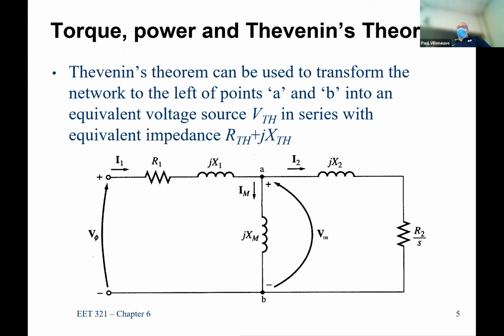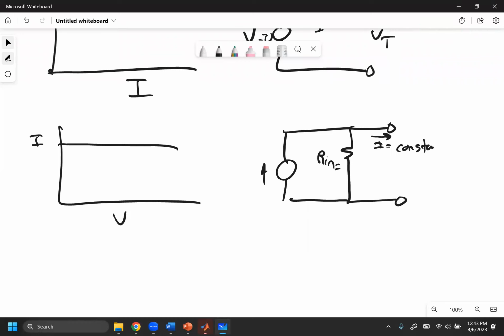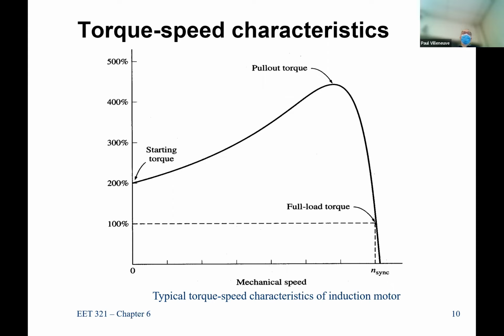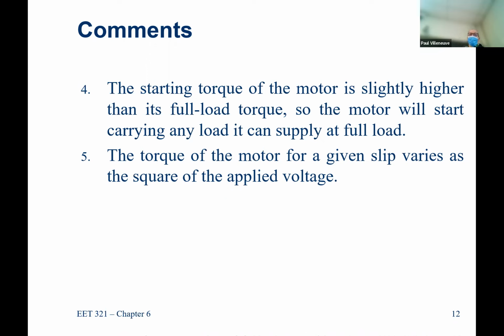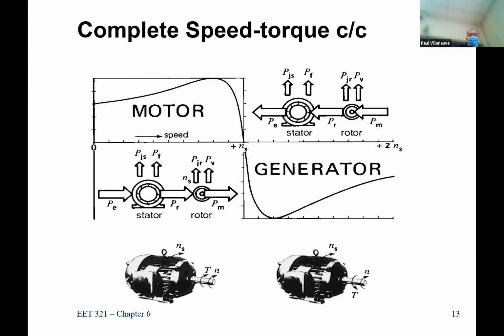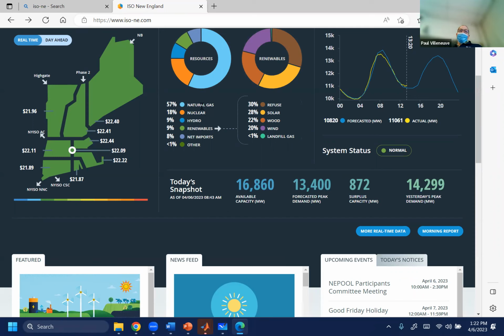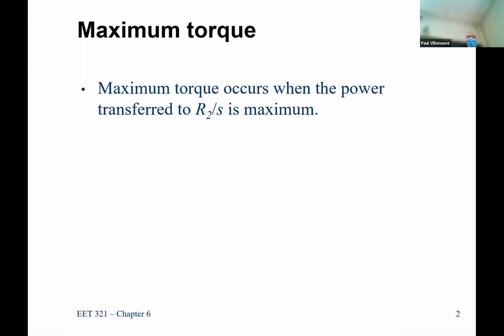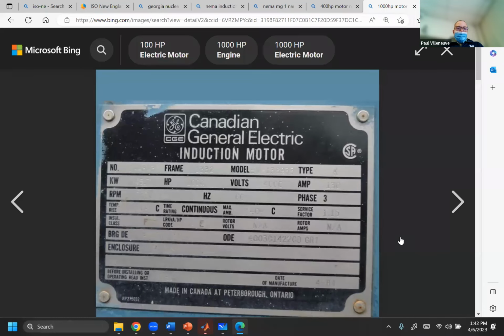EET321 4 6 23